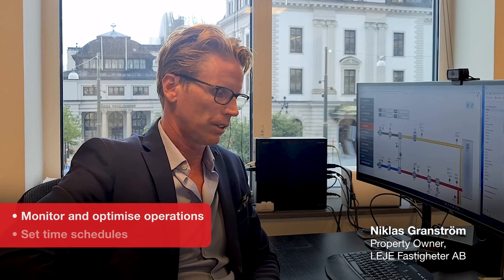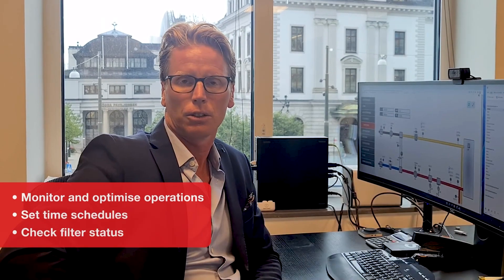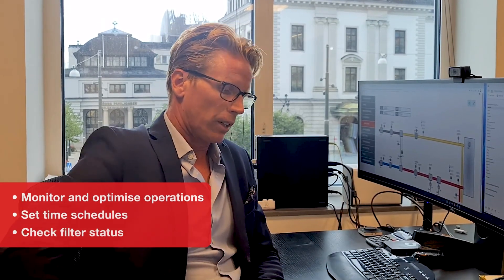Advent Calendar 2022 Door 9: Property owner connects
Why connect all air handling units to the cloud? You'll find the answer behind door 9 💡